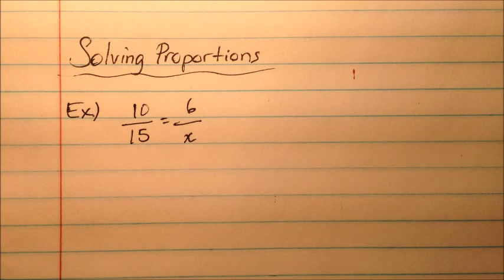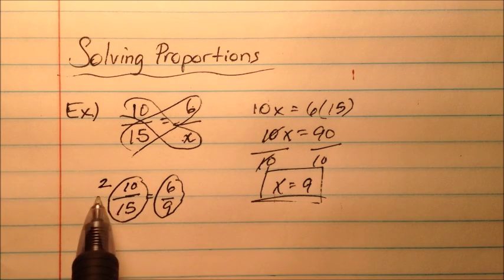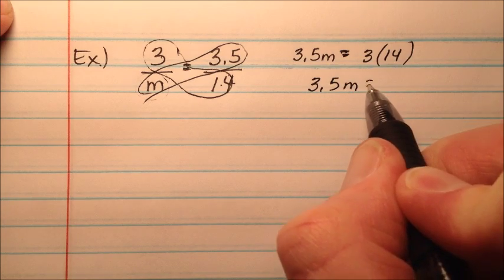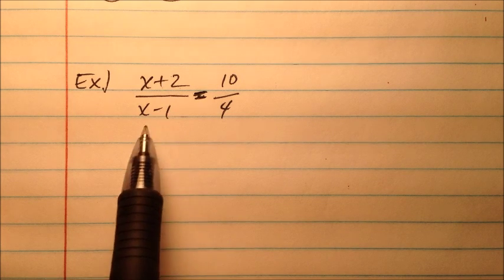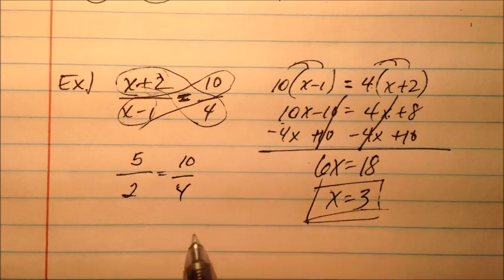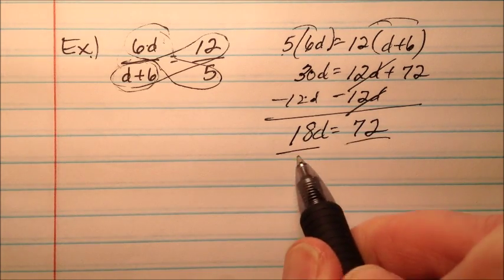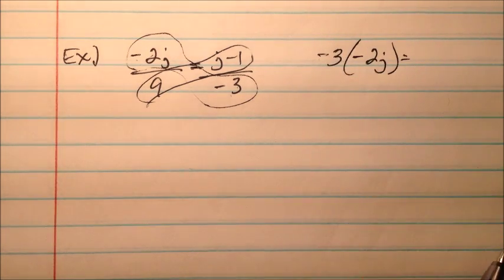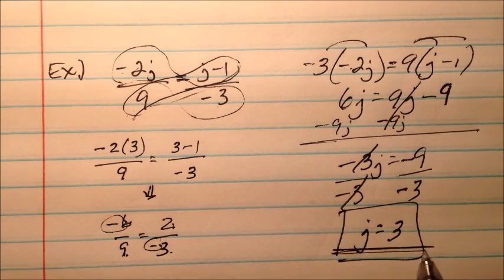Solving Proportions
This video walks through solving proportions. Several problems include the variable in multiple locations, requiring a multi-step equation to solve.